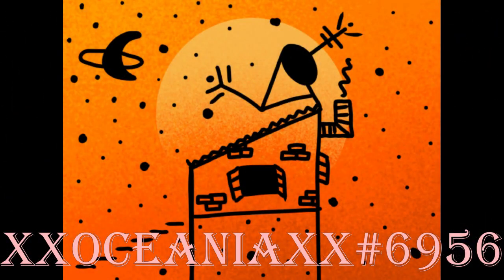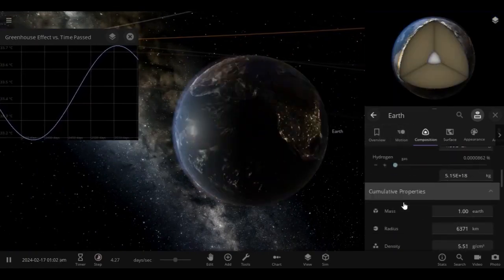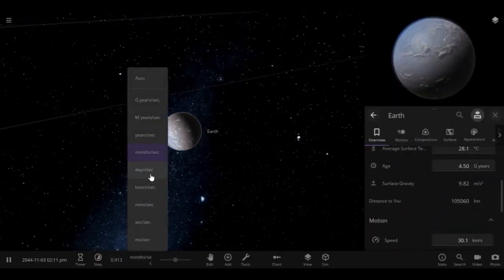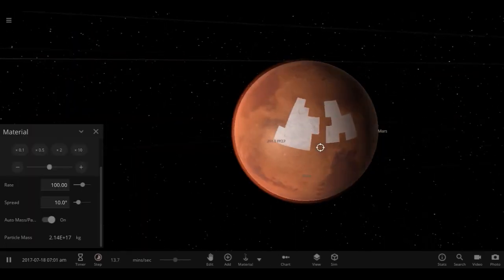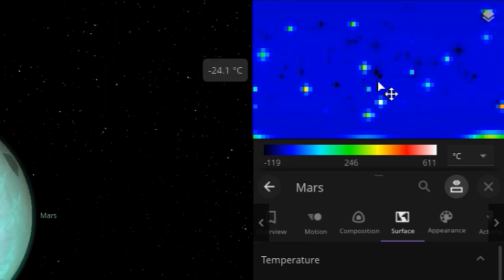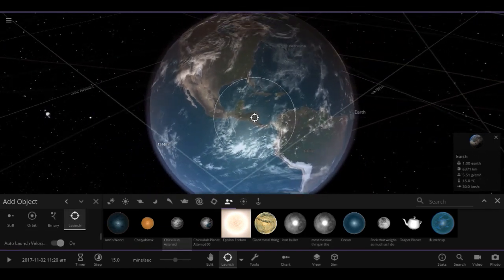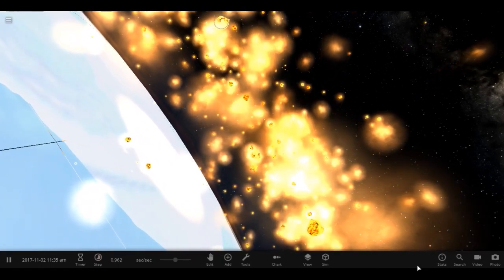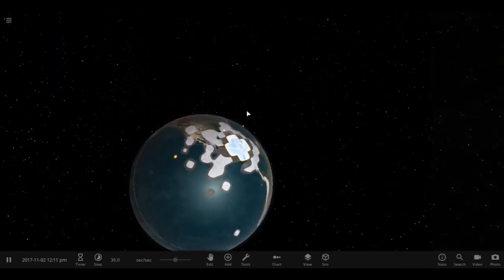Fooling in space | Universe Sandbox 2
I did LOTS of experiments in space, including putting RIDICULOUS amounts of carbon dioxide into the atmosphere, failing to terraform Mars, and re-creating the dinosaur extinction event!
I also learned that Mars has a tail, here's the NASA page on it

Credit to @Derrin for creating my Logo

Leave a dislike if you disliked the video!

Videos are recorded using OBS and edited using Shotcut.